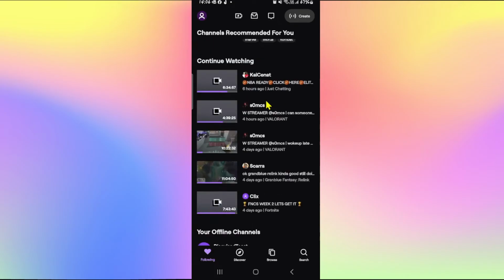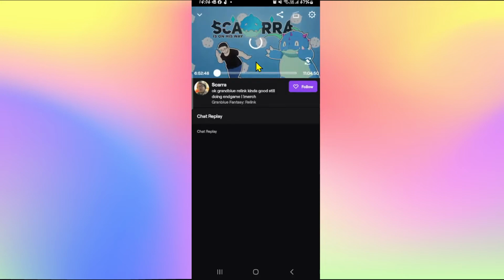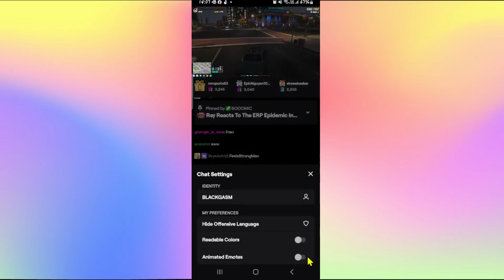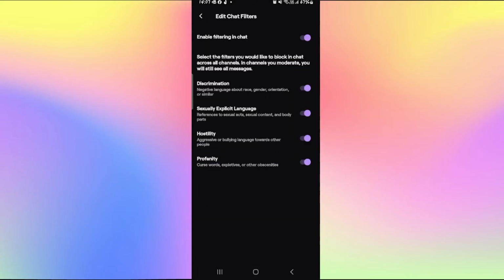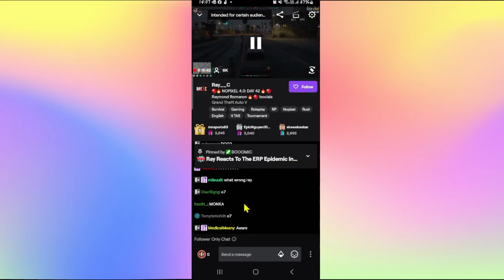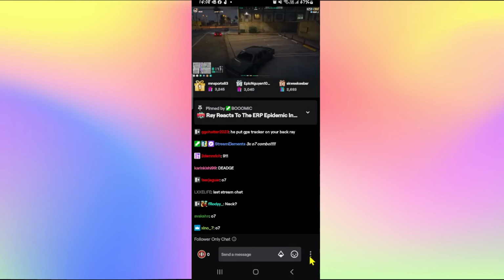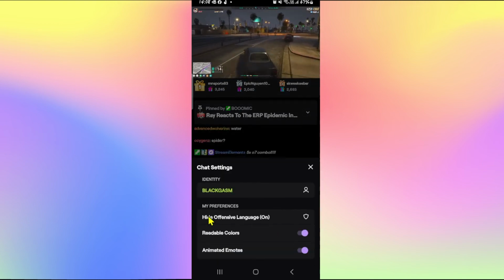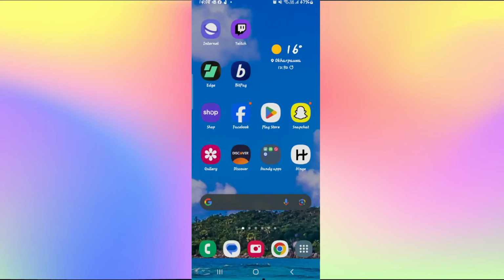How To Change NSFW Setting On Twitch Application? Update NSFW Setting on Twitch App(2024)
Welcome to our guide on how to manage NSFW (Not Safe for Work) settings on the Twitch application! Whether you're a content creator or a viewer, understanding and controlling NSFW content is crucial for creating a safe and enjoyable browsing experience.